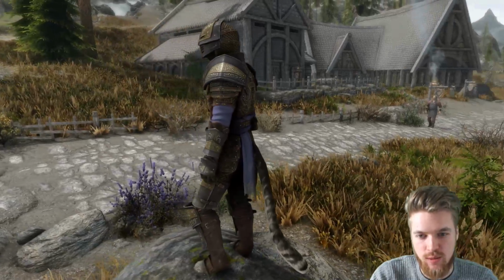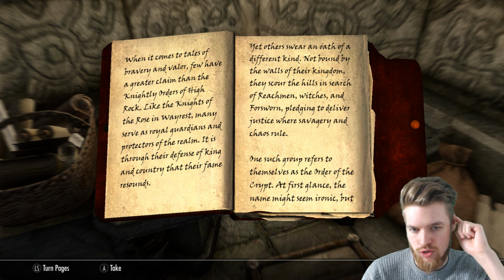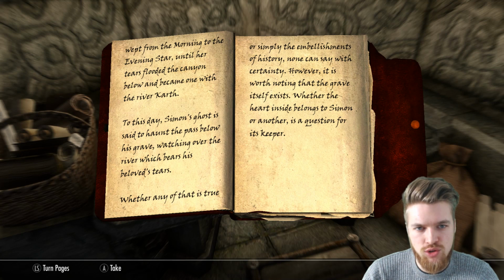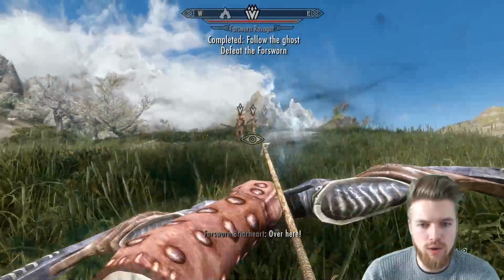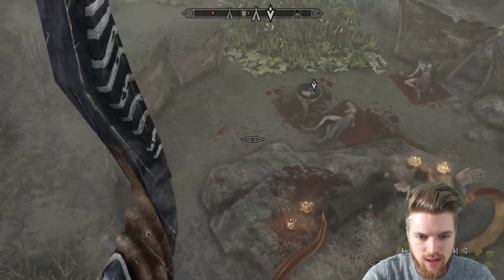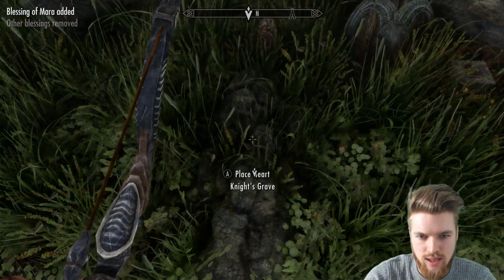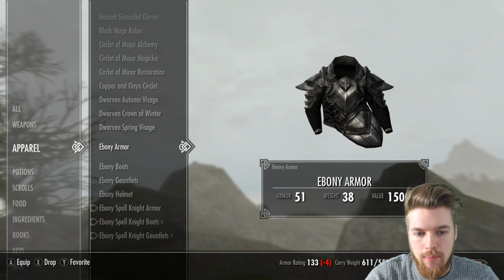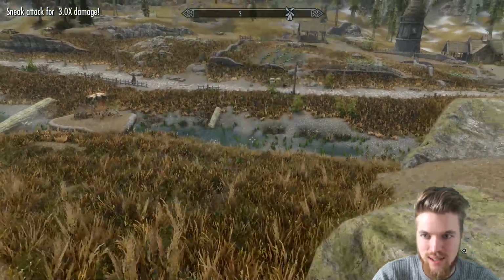Skyrim Mage Armor – Spell Knight Armor Location – (New Creation Club Mods Content)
► CREDITS: A Special Thanks to my Patron supporters:
Seven Fangs, Marcel Michel